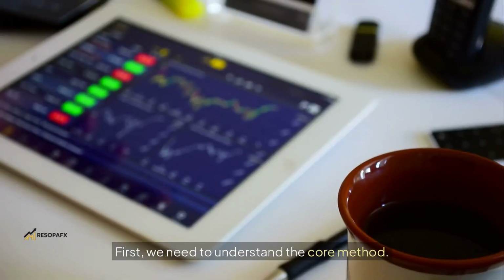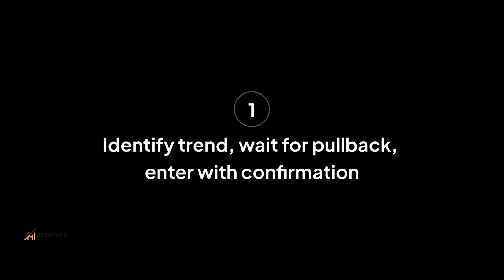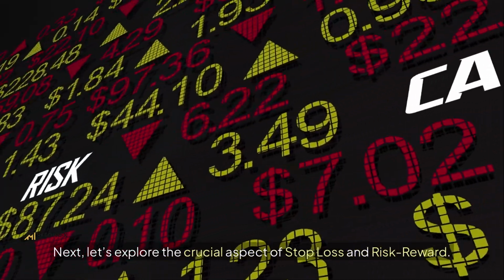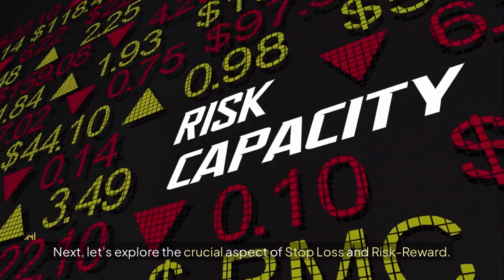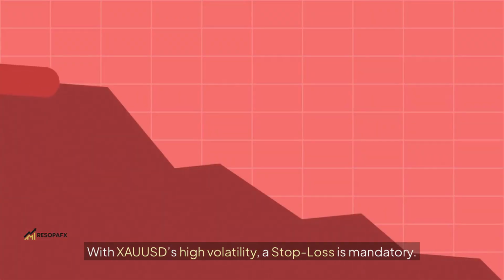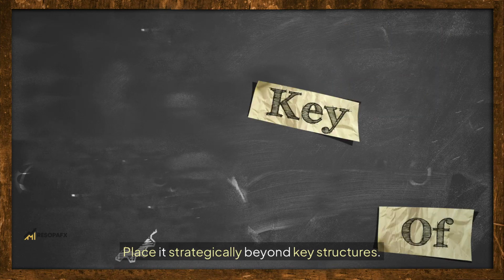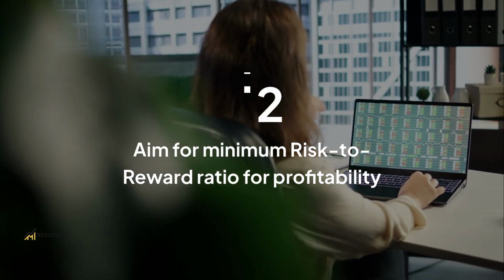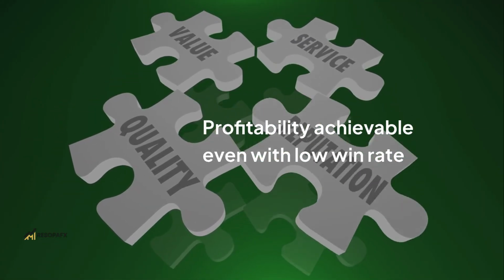XAUUSD Trading Strategy for Beginners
Is trading Gold (XAUUSD) too confusing? 🛑 Many beginners blow up their accounts trying complex strategies with too many indicators. It doesn't have to be that hard!

In this video, we break down a simple, actionable XAUUSD trading strategy specifically designed for beginners with NO prior experience. We cut out the noise and focus only on what matters to help you make your first profitable trades on Gold safely.

🔥 What you will learn in this beginner's guide:

Why XAUUSD is actually great for new traders (if you keep it simple).

A simplified technical setup using basic tools.

Step-by-step rules for knowing when to Buy and Sell Gold.

CRITICAL risk management tips to protect your small account from big losses.

How to ignore the "noise" and focus on clear signals.

Stop overcomplicating Gold trading. Watch this and start trading with confidence.

👇 Timestamps: 0:00 The Beginner's Struggle with Gold 1:45 Why "Simple" Works Best for XAUUSD 3:30 The Strategy Setup (Indicators Used) 6:00 BUY Rules (Step-by-Step) 8:45 SELL Rules (Step-by-Step) 11:15 Risk Management Rules (Crucial!) 13:30 Conclusion & Next Steps

About the Author ResopaFX Editorial Team — Educational trading and market analysis since 2023. No signals, no hype, pure data-driven learning.

Risk Disclaimer Trading Forex, Gold (XAUUSD), and Cryptocurrencies involves substantial risk of loss and is not suitable for all investors. Always trade with money you can afford to lose.